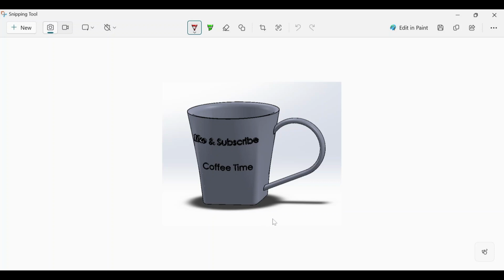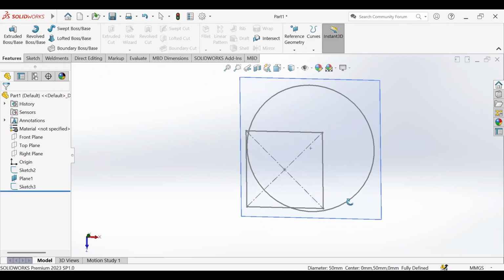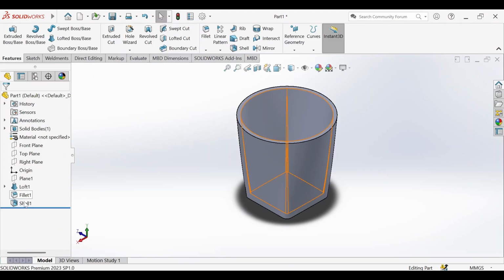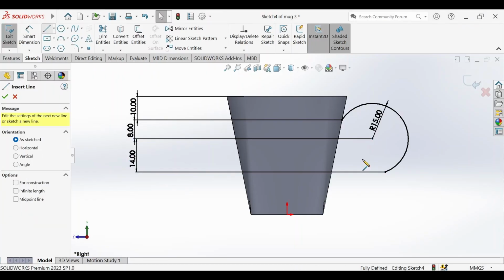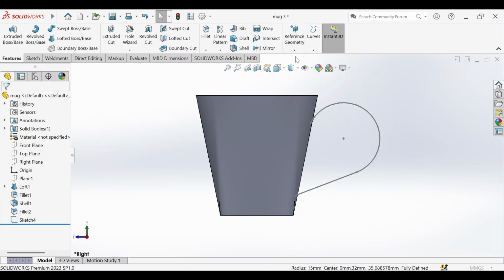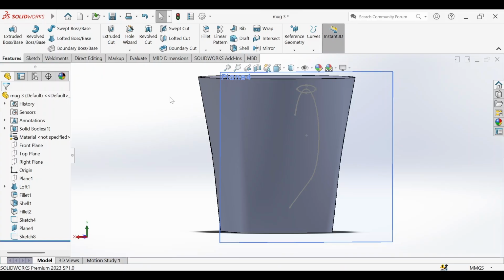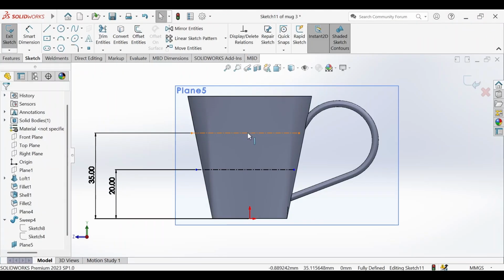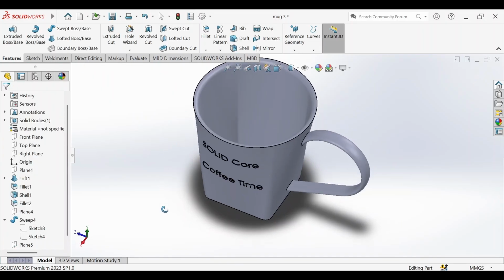How to Use Loft & Sweep in SOLIDWORKS + Writing on 3D Models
In this SOLIDWORKS tutorial, we will learn how to use the Loft and Sweep commands to design a custom coffee mug from scratch. Perfect for engineering students and beginners, this step-by-step guide also covers how to write and engrave text on curved 3D models using the Wrap command.

Whether you're looking to master essential SOLIDWORKS features or want to try a fun, creative design project, this video will help you level up your CAD modeling skills!

Key Topics Covered:

How to use the Loft command for complex shapes

Creating paths and utilizing the Sweep command

How to write and wrap text on 3D objects

Tips and tricks for beginner CAD modelers